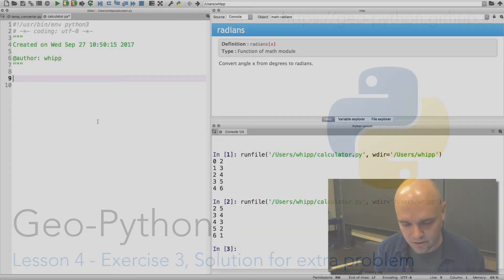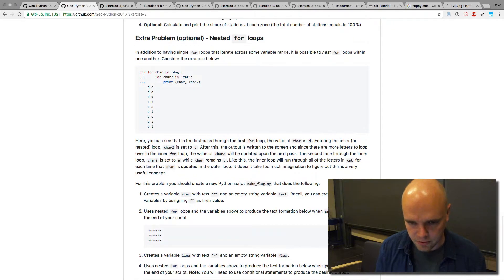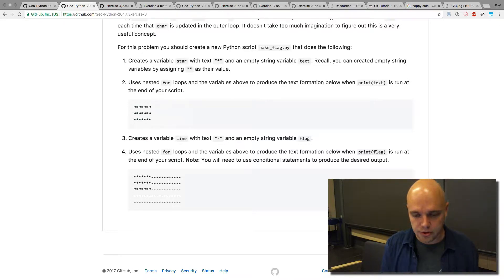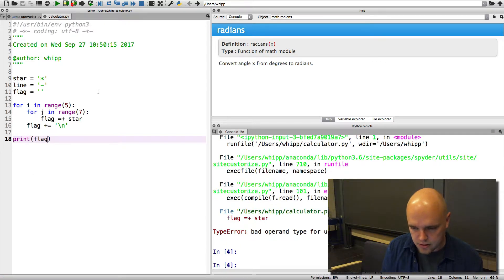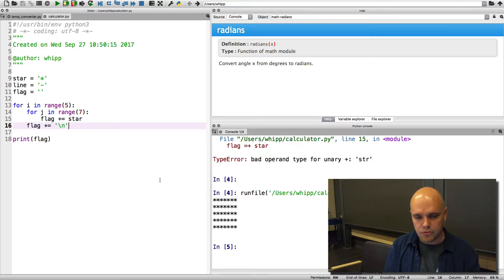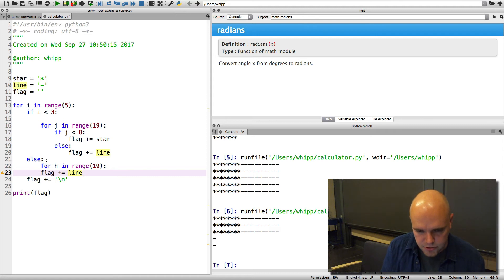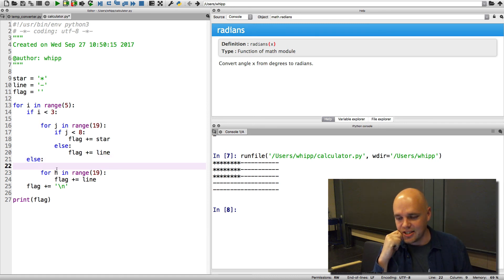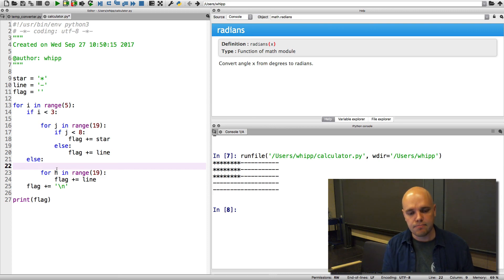Lesson 4 - Exercise 3, solution for extra problem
Screencast for Lesson 4.b3 of the Geo-Python course at the University of Helsinki